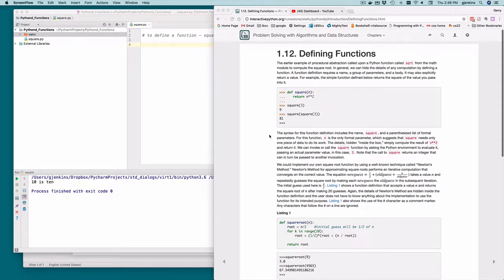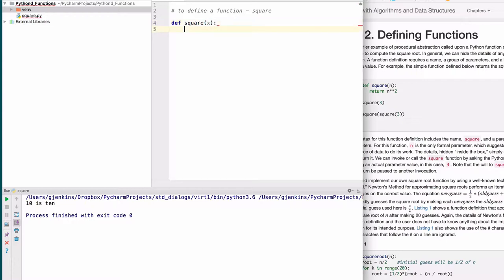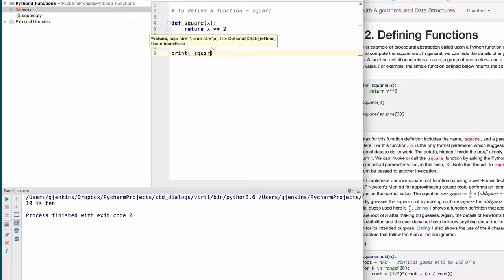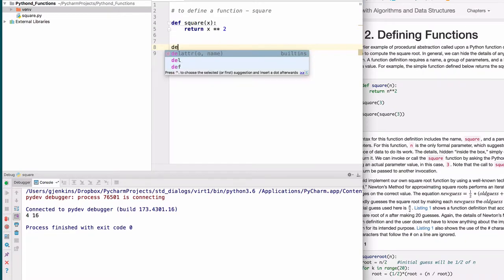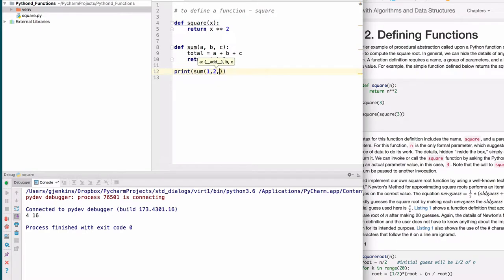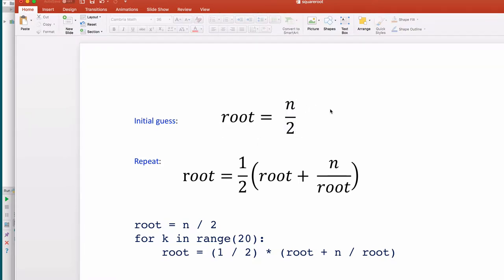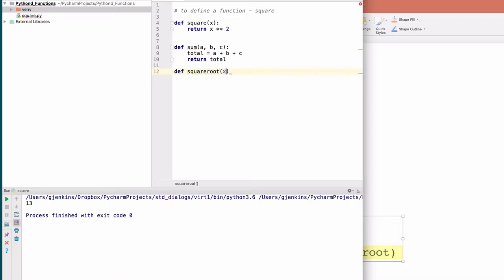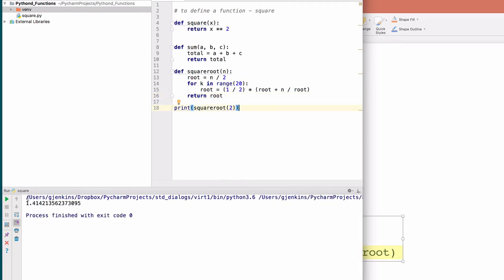Introduction 14 | Functions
Short introduction to defining functions.